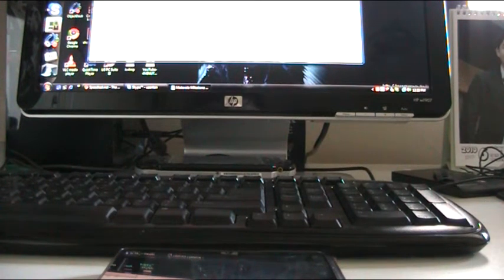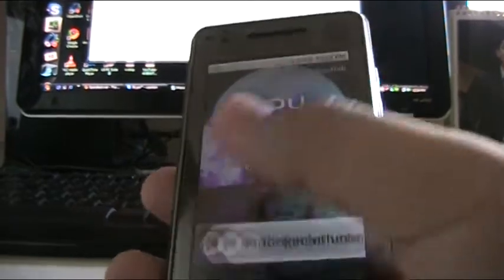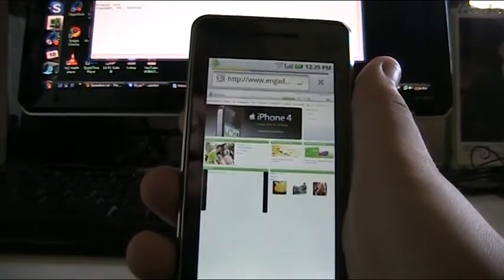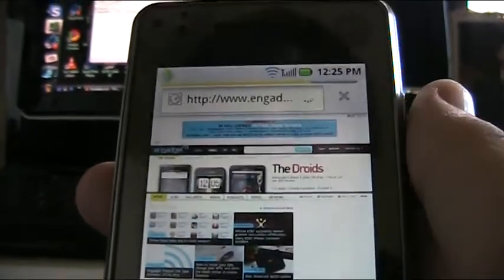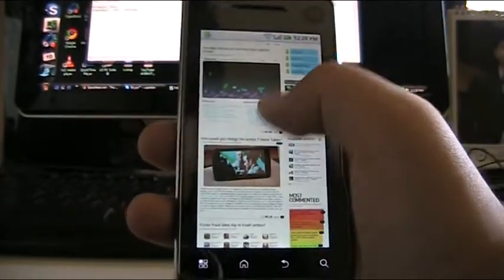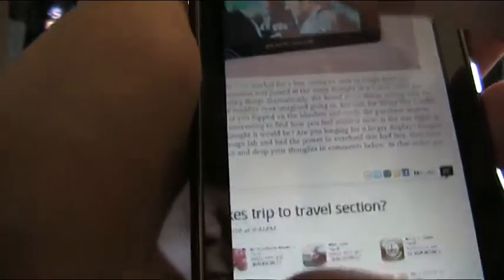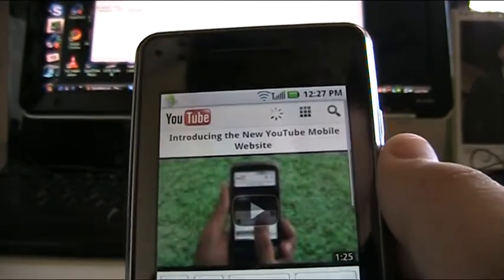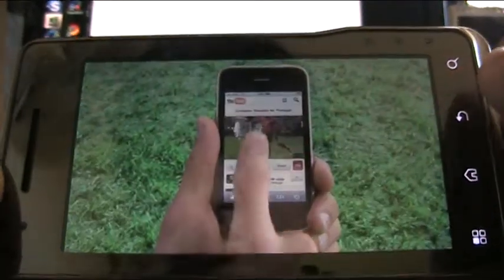Motorola Milestone XT Review/Overview Part 2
Hello guys! back again with another review/overview of the phone.
In this video, i covered what i have not covered in my previous video..
like the HDMI Cable, the slide to Turn Ringer On/Off, the notifications bar and the browser.